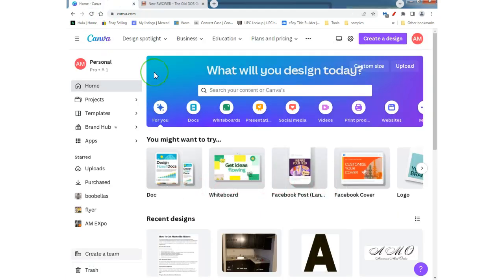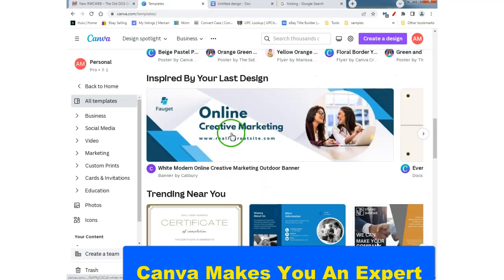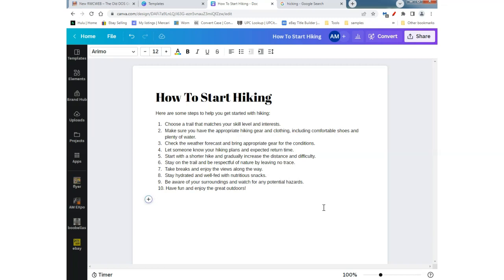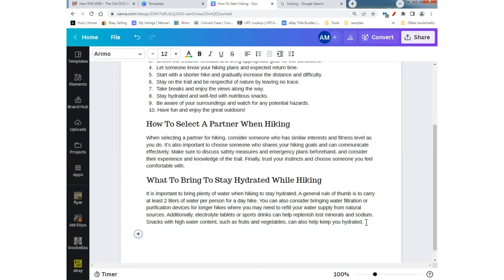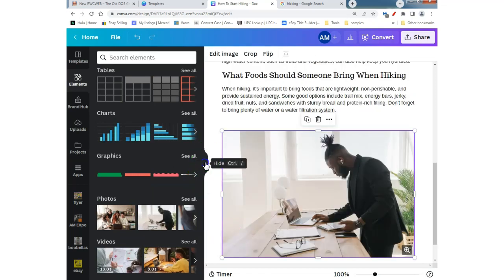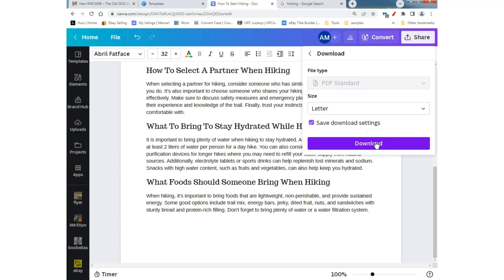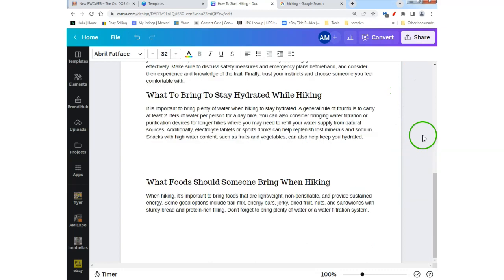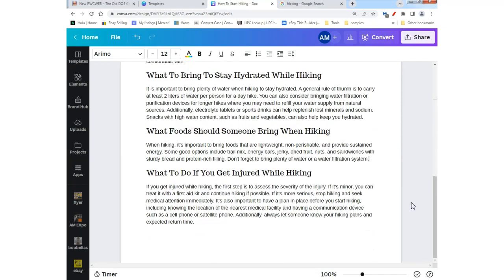Canva AI Writer Is Here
Canva Makes You A Pro  Hands Down!